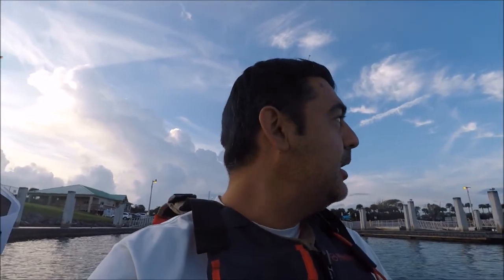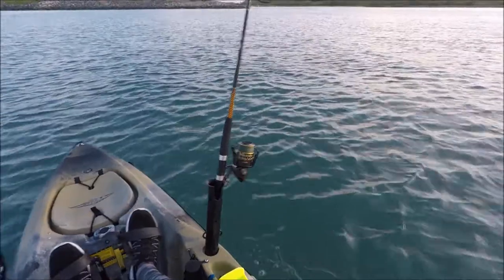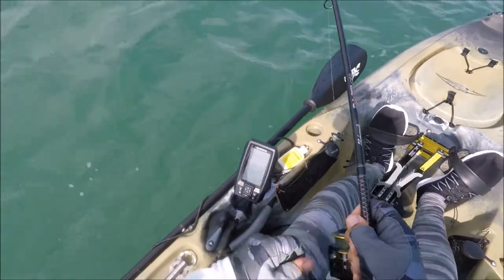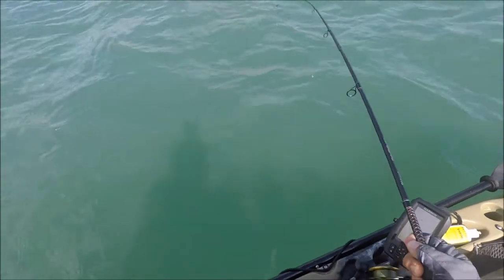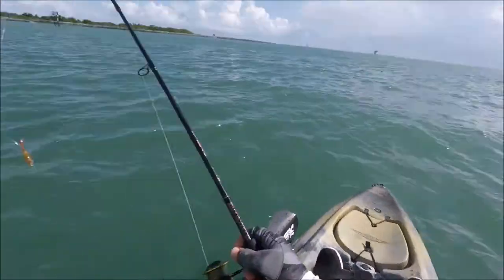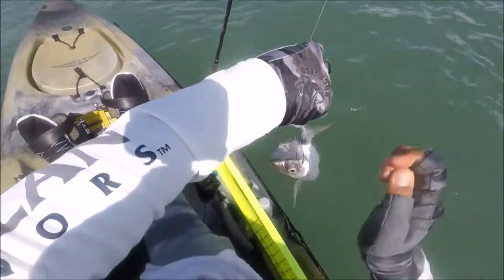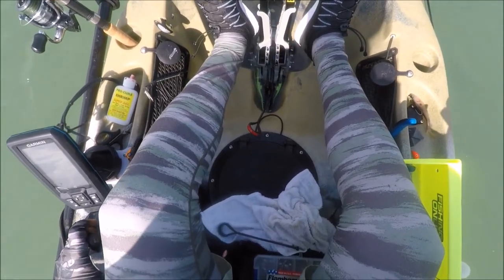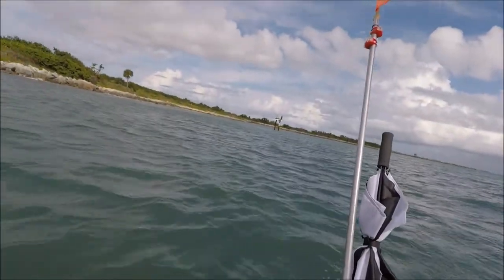My Hobie Mirage Drive Strap Broke In The Ocean😱Cape Canaveral Kayak Fishing And Shark Action🦈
What a day today! I only had a cat fish and a shark! My drive pull fwd strap broke off and on my way back to Orlando, my battery died along with a bad alternator! Horrible day! But here is the video guys :)

*MIER Adult Lunch Box Insulated Lunch Bag Large Cooler*

*6pcs Pack Fishing Lanyards Boating*

Here are the commonly used tags related to my videos so you can find them easier when you search!